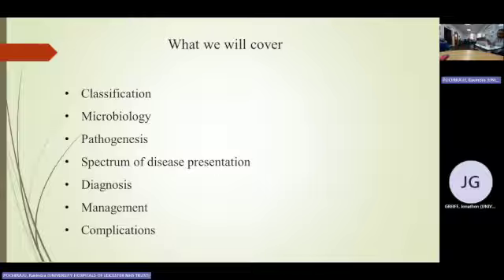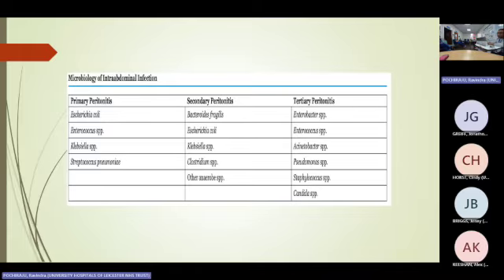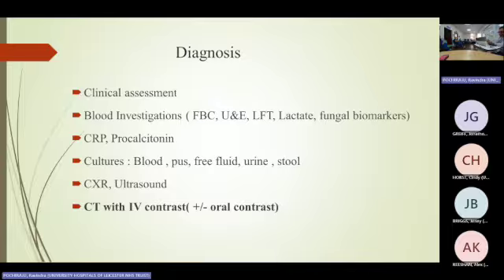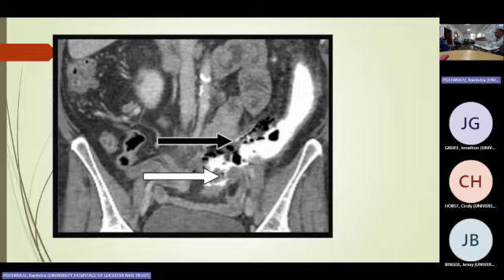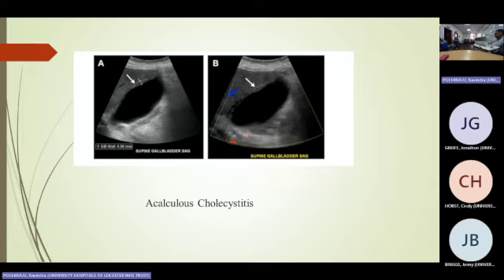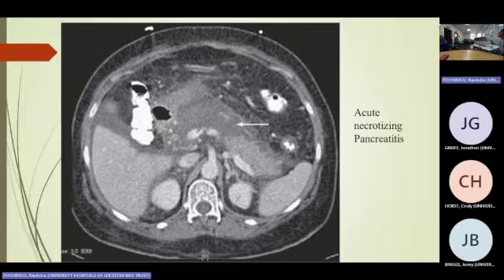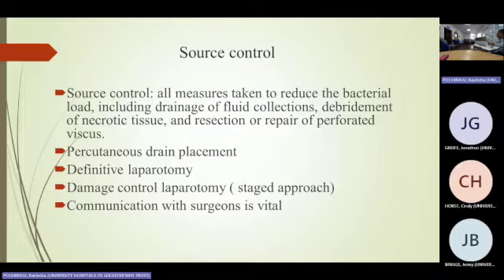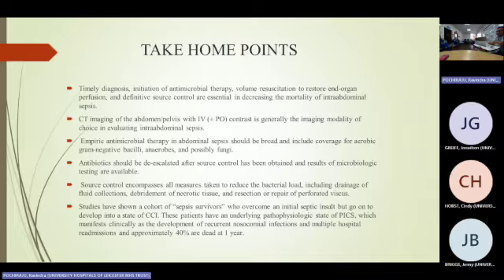Intra-Abdominal Sepsis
Teaching on intra-abdominal sepsis including management options, antibiotics and imaging
No journal club this week